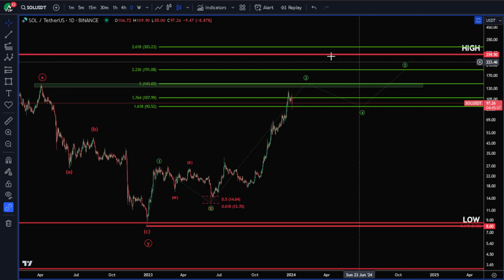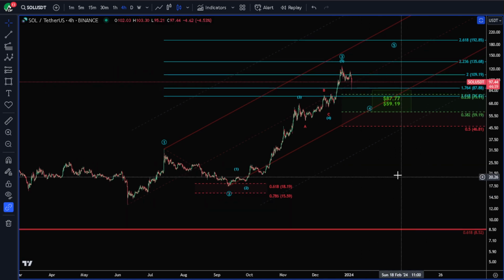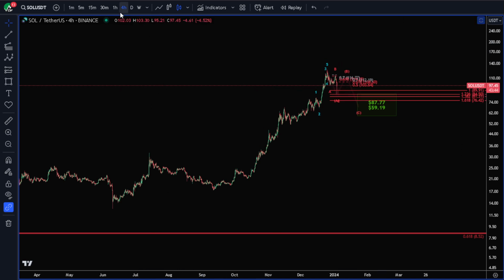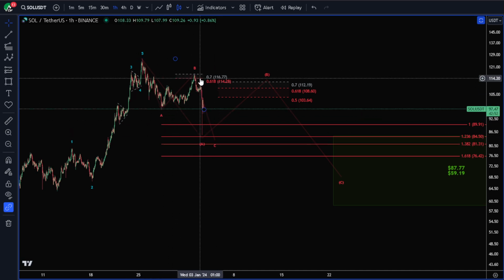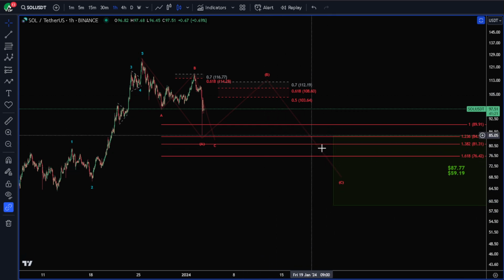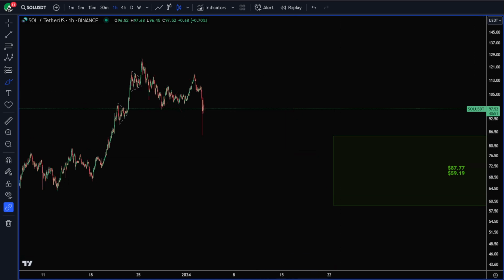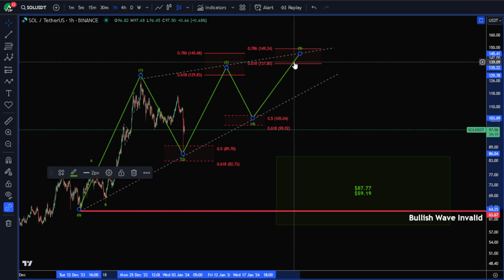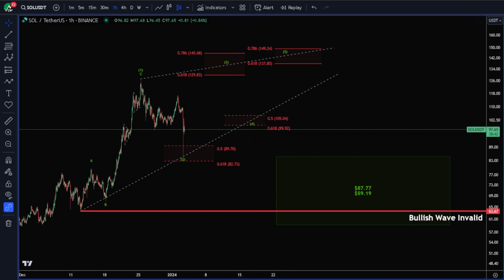Solana SOL Price News Today | Elliott Wave Technical Analysis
Welcome to our latest SOL Solana technical analysis video, where we combine the power of Elliott Wave Theory with traditional analysis techniques! 📈 In this episode, we take a comprehensive look at SOL Solana's price movements, chart patterns, key indicators, and the Elliott Wave Theory to provide you with a holistic view of the cryptocurrency market.

🔍 Here's what you can expect in this video:
📊 Technical Analysis: We'll break down SOL Solana's recent price action, analyze key support and resistance levels, and identify potential trend reversals using both Elliott Wave Theory and traditional methods.
🌊 Elliott Wave Analysis: Our experts will delve into the fascinating world of Elliott Wave Theory, discussing wave counts, corrective and impulsive waves, and how this theory can provide insights into SOL Solana's future price movements.
📈 Price Predictions: Gain valuable insights as we combine technical analysis and Elliott Wave Theory to make informed predictions about SOL Solana's potential short-term and long-term price trajectories.
📣 Market News: Stay up-to-date with the latest crypto news and events that could impact SOL Solana's price.

Whether you're a seasoned trader or just getting started in the crypto world, this video offers a comprehensive approach to analyzing SOL Solana's price movements. Our goal is to empower you with the knowledge and tools needed to navigate the dynamic cryptocurrency market effectively.